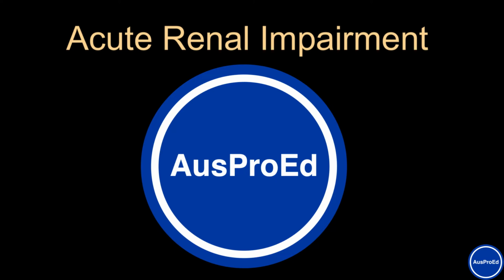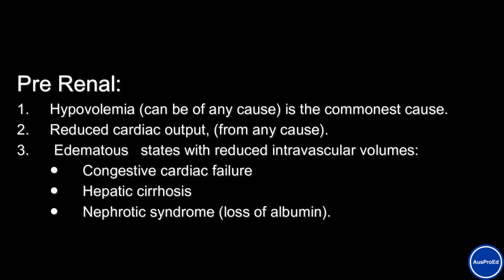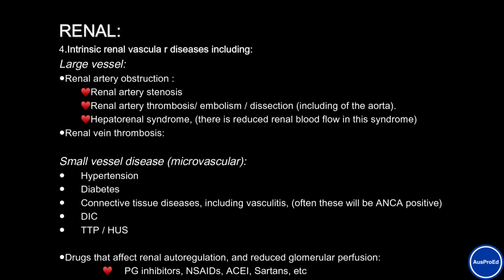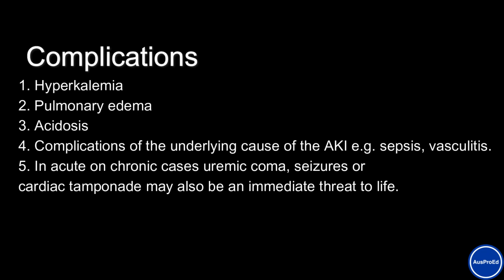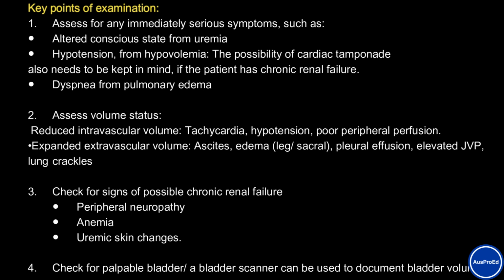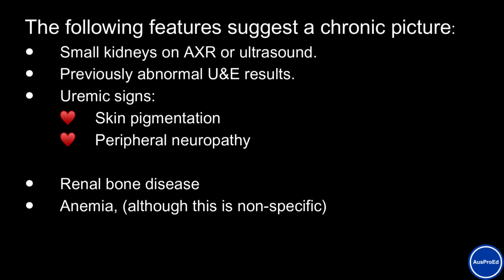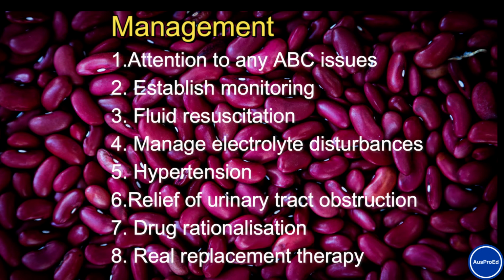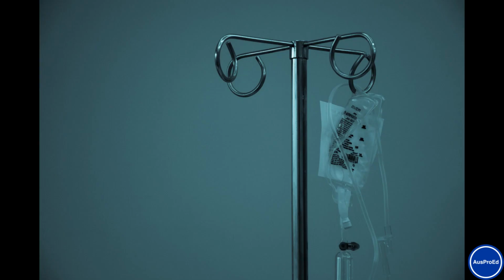Acute Renal Impairment